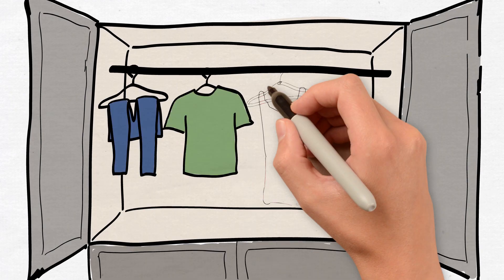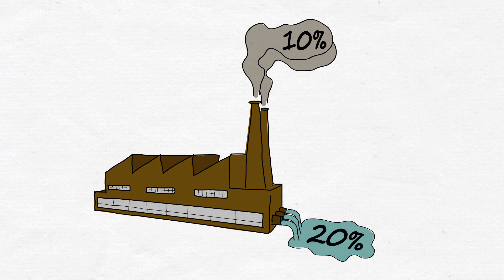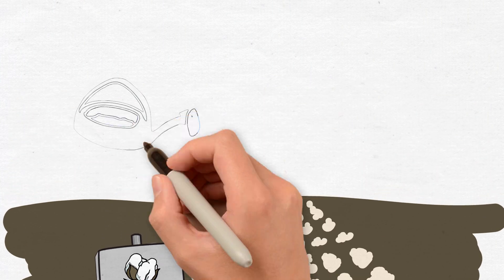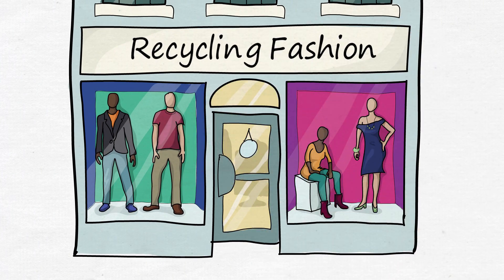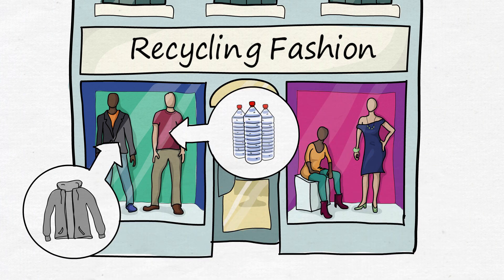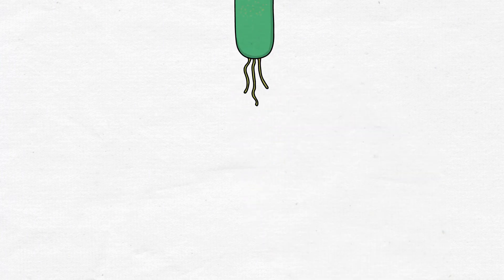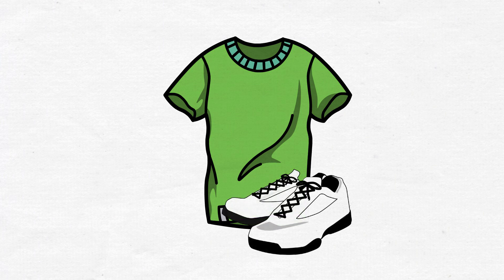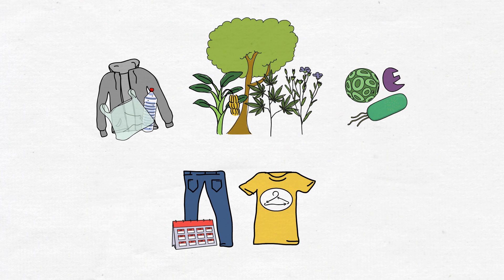Express - Sustainable Fashion (engl. version)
Vegan and sustainable is the trend. We explain how biotechnology provides materials for vegan and sustainable fashion.